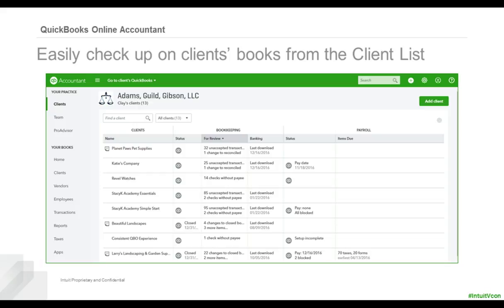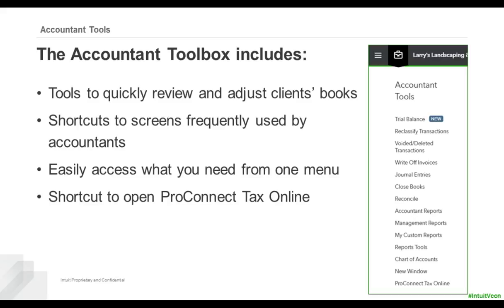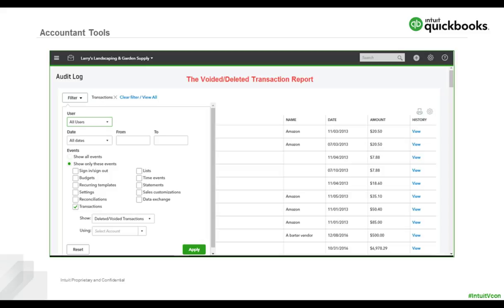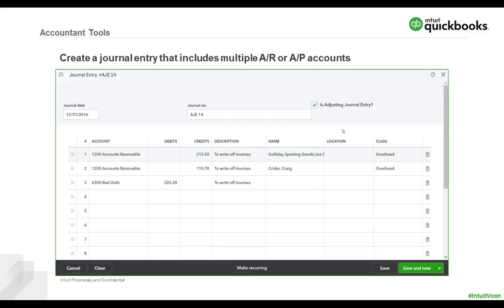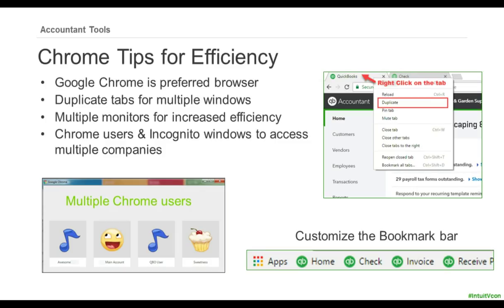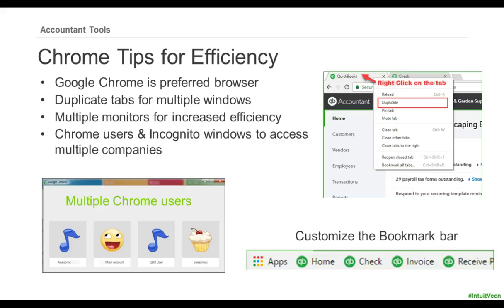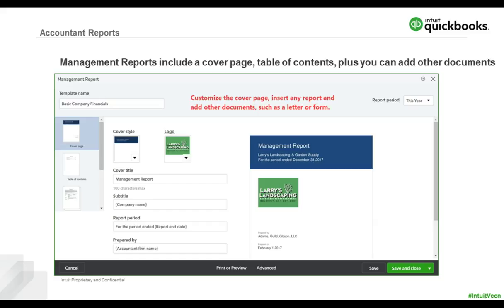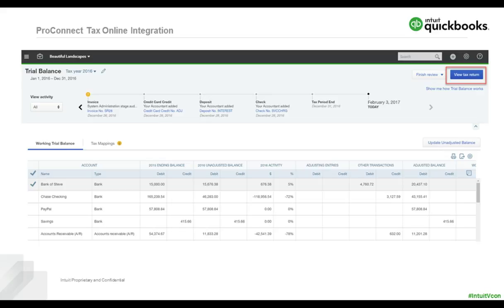QuickBooks Online Accountant Tools at Tax Time